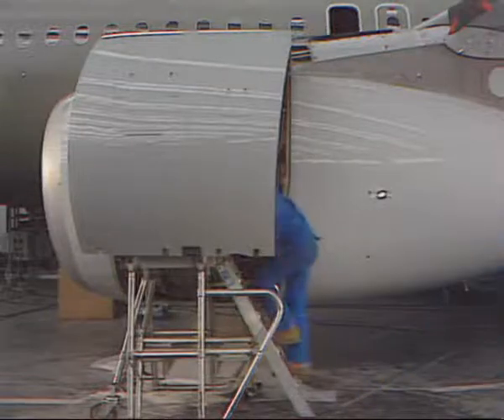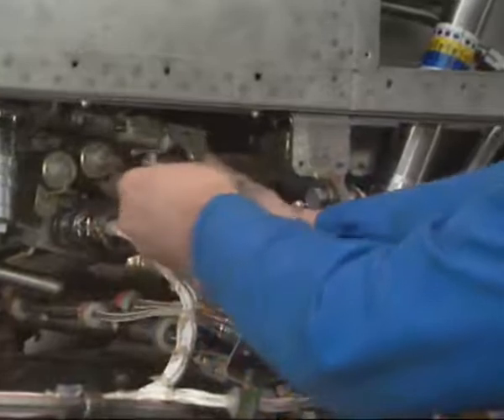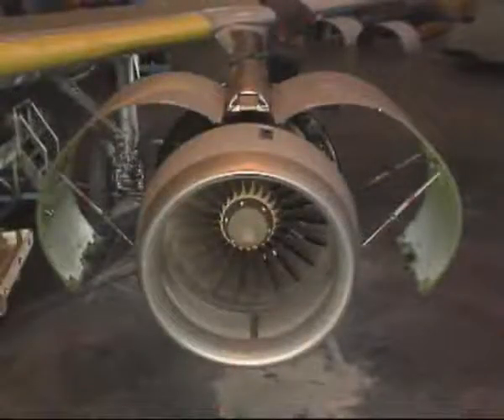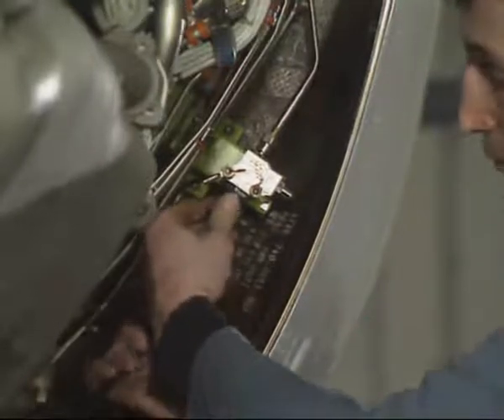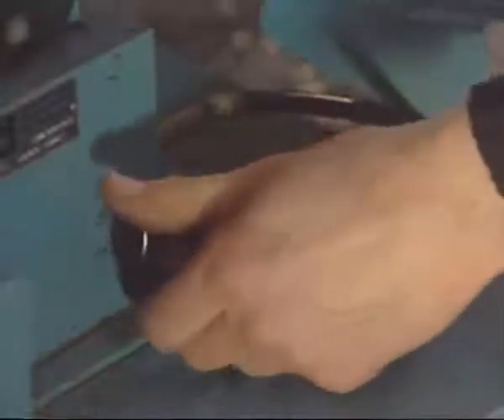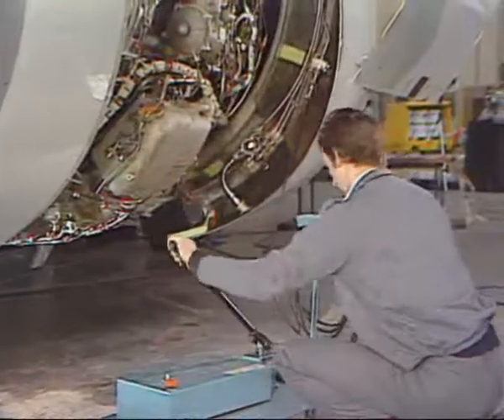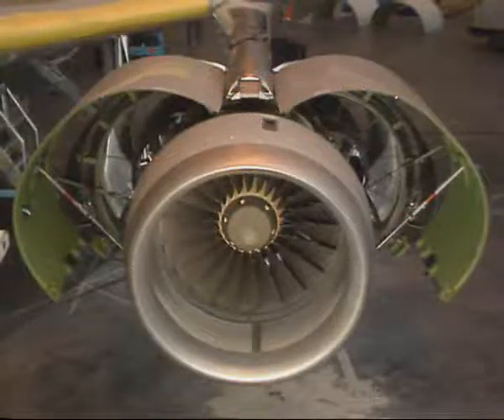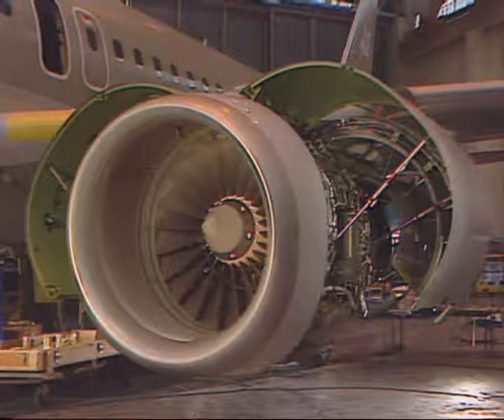Airbus A-320 IAE-V2500 'C' Duct Opening & Closing.